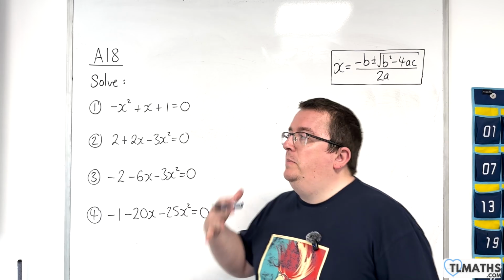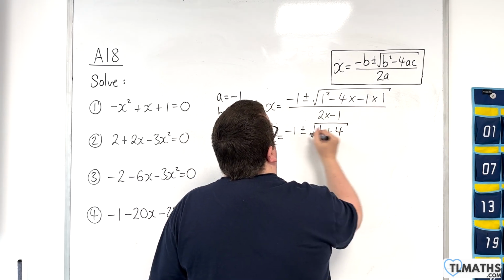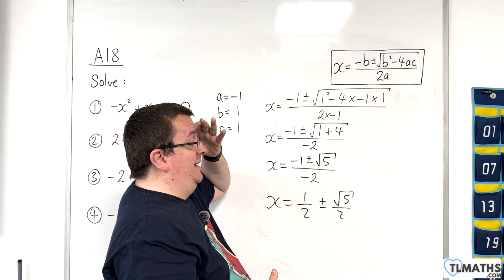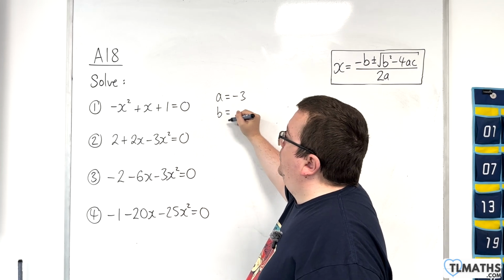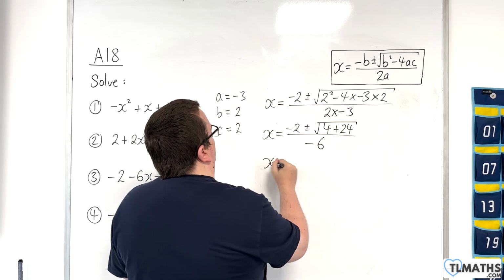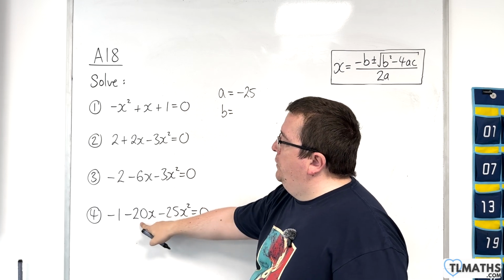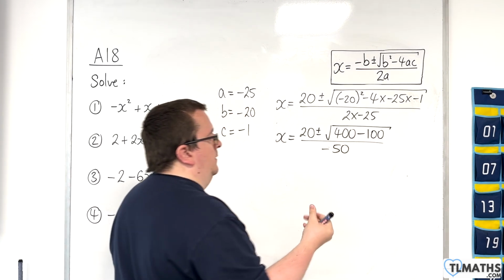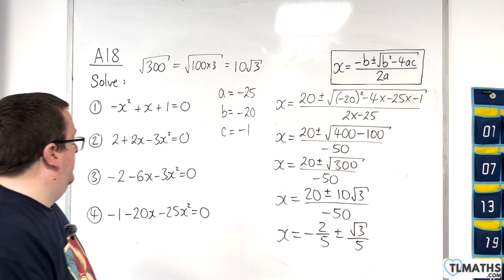GCSE Maths: A18h-22 Solving ax^2+bx+c=0 by the Quadratic Formula Part 2